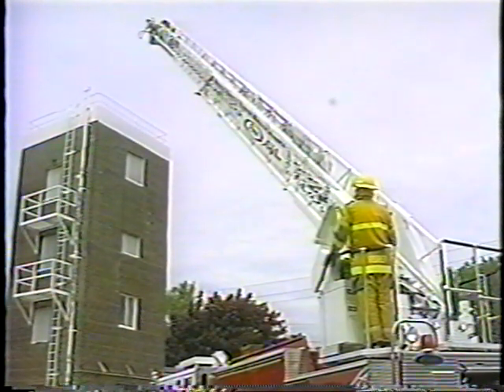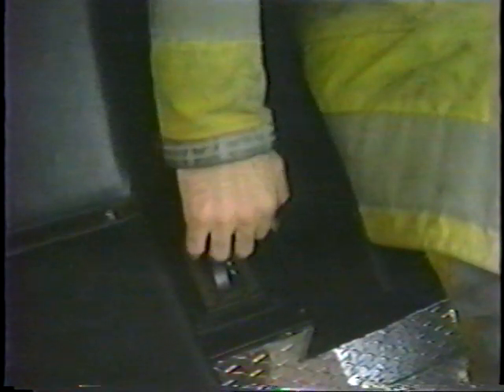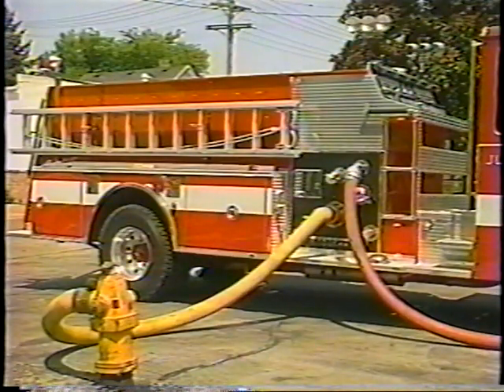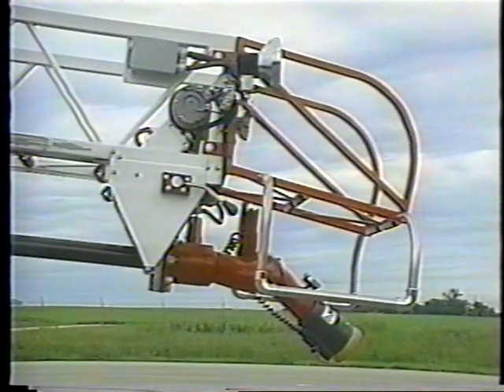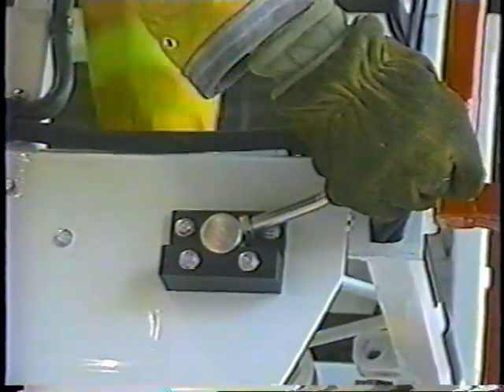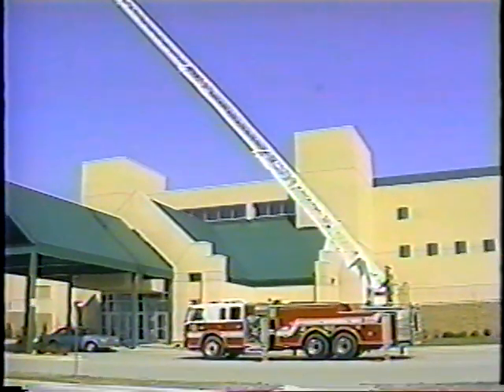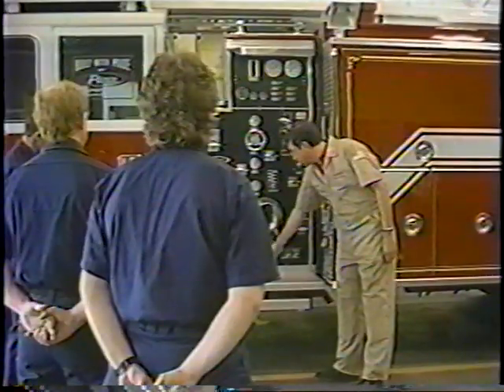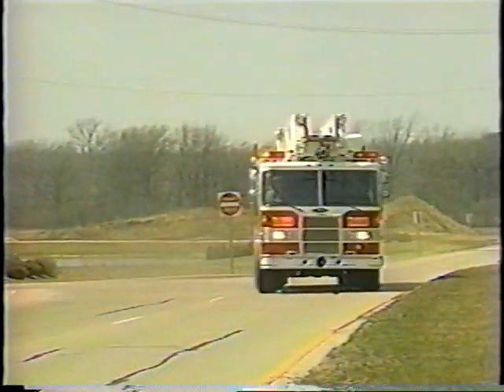Quint 6 Instructional Video Part 2